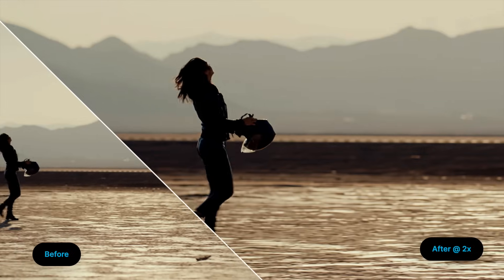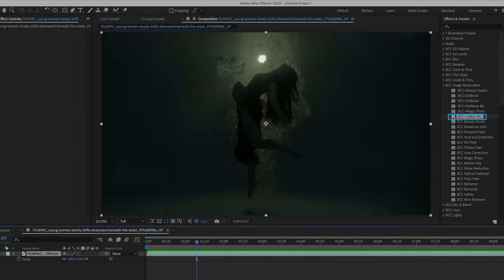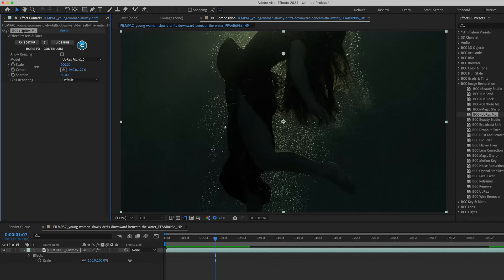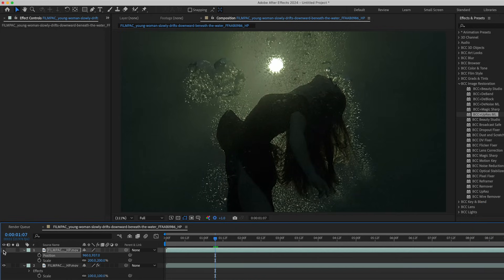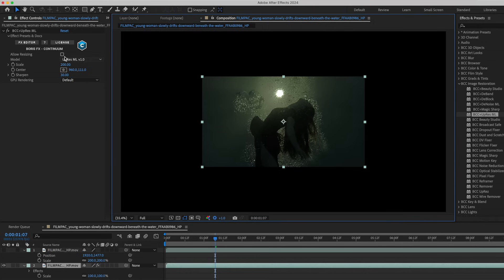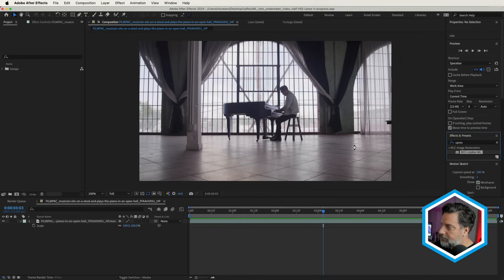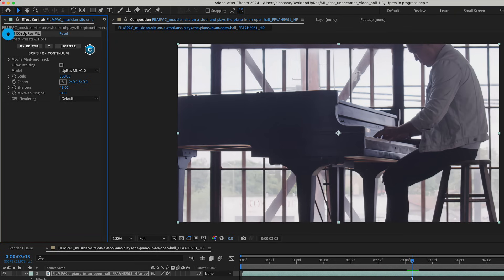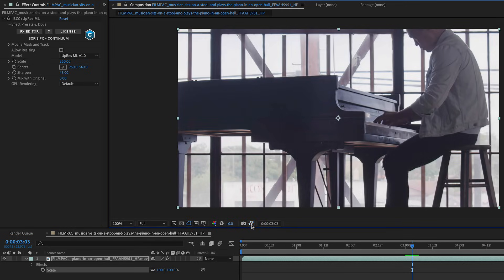Boris FX Continuum 2024 with AI Upscaling: Transform Your Videos Like Never Before!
New! Continuum 2024 is now available.

Nick Harauz shows you around an exclusive Machine Learning effect for After Effects users. Introducing UpRes ML.  Scale up any footage with crystal-clear results and export to up to 4x the scale without noticeable quality loss!